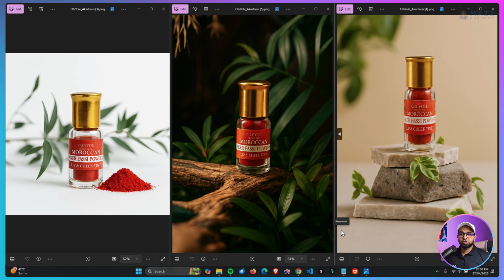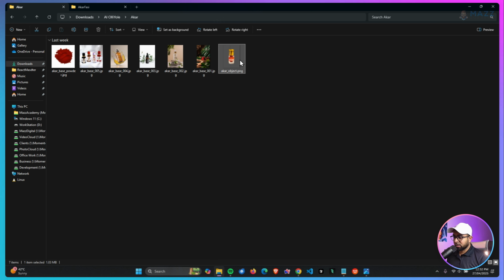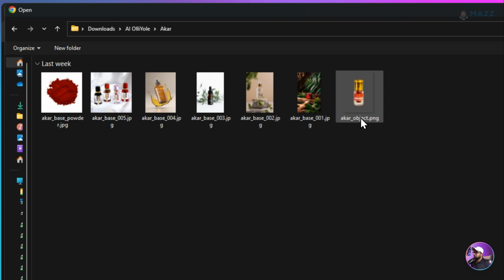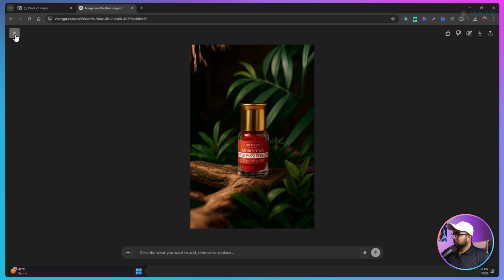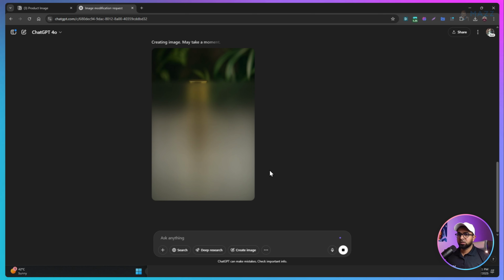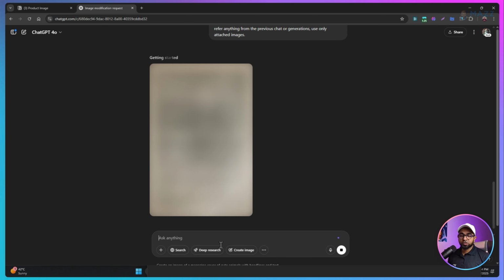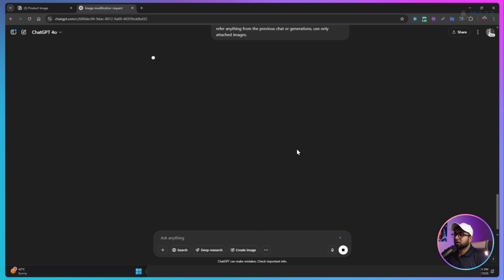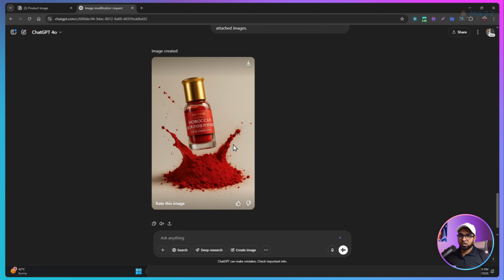Mastering OpenAI Product Photography: Create Stunning Composed Images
In this video, I’ll show you how to expertly compose multiple images to create eye-catching product photography using OpenAI tools. Whether you're a blogger, marketer, or just looking to elevate your photography skills, these techniques will help you showcase products in a captivating way.

✨ What You’ll Learn:

Tips for selecting the right images
Techniques for seamless compositing
Enhancing your photos for maximum impact